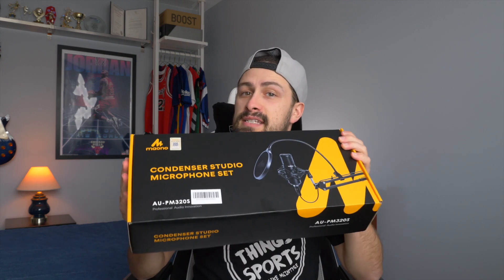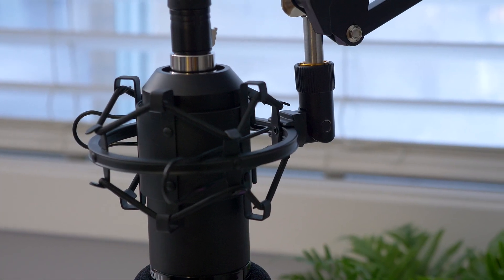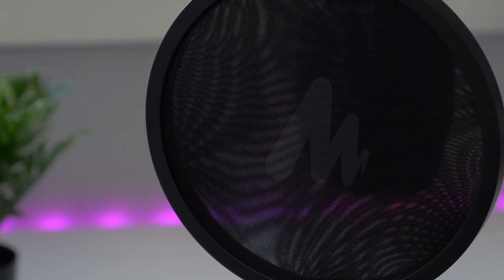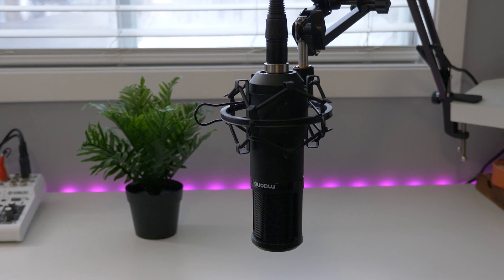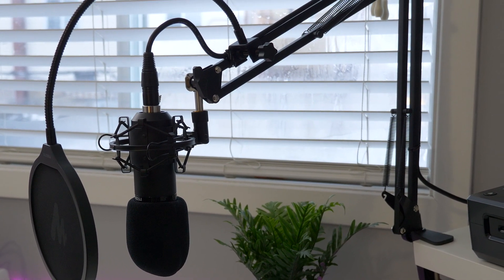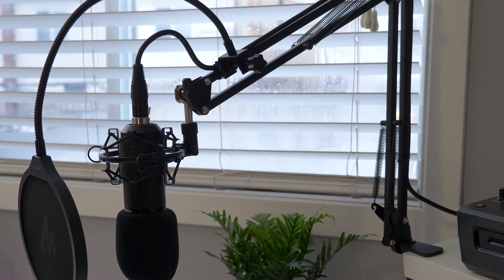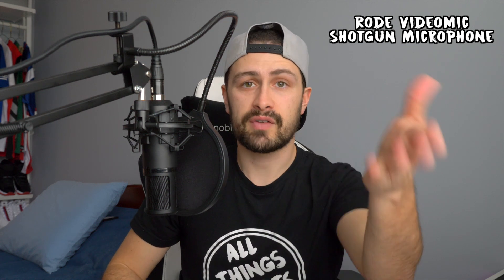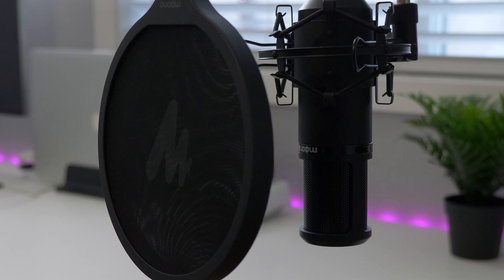Maono Studio Mic Kit - Review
BECOME A MEMBER OF ALL THINGS SPORTS

This video is a review of the Maono studio condenser microphone kit. Is this the best microphone kit for under $100? I don't know for sure but it's pretty decent for what you pay. Let me know what you think. Enjoy!

0:00 - Intro
1:22 - Unboxing
2:12 - Setup & Review
4:08 - How Does It Sound?
5:50 - Summary